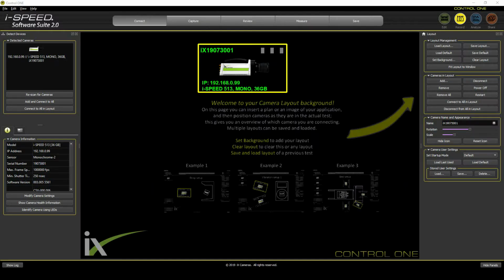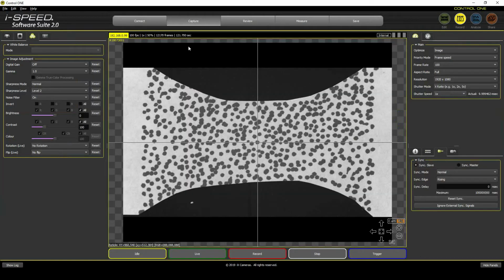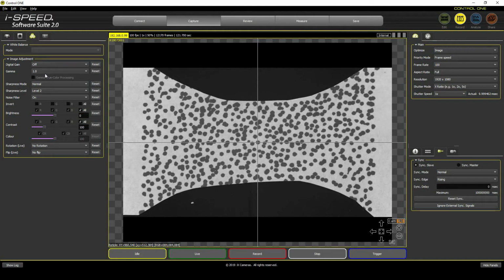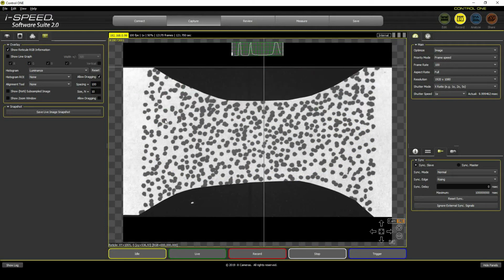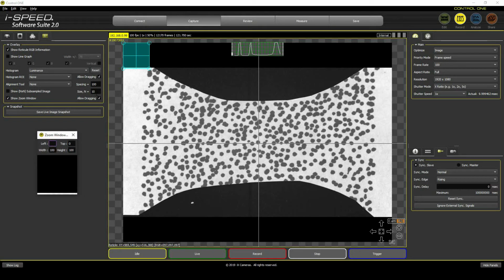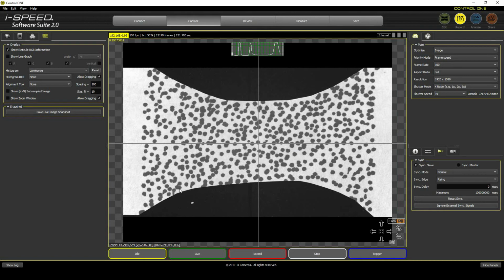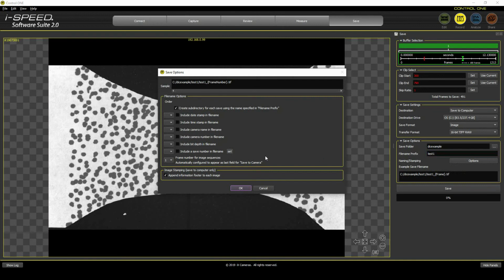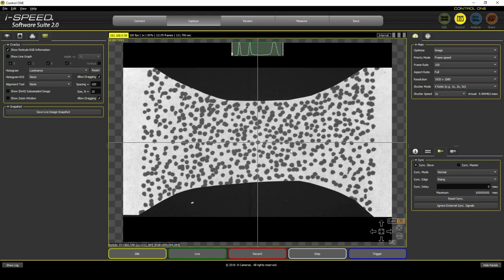Optimizing your i-SPEED camera software settings for DIC